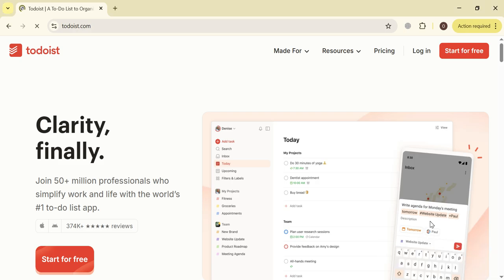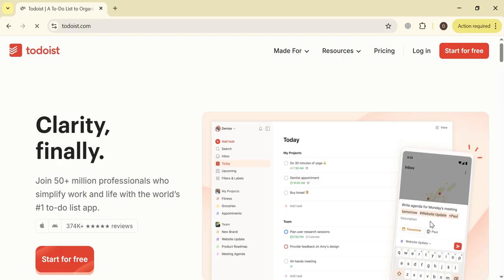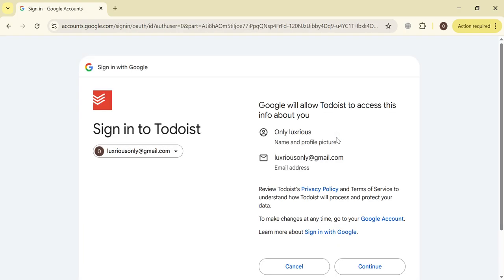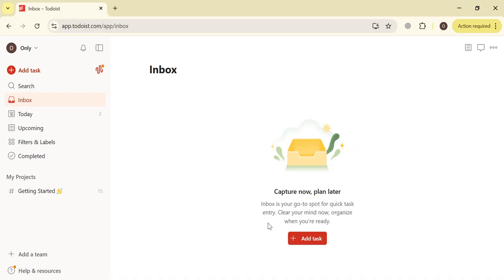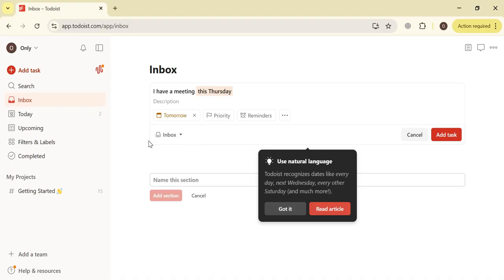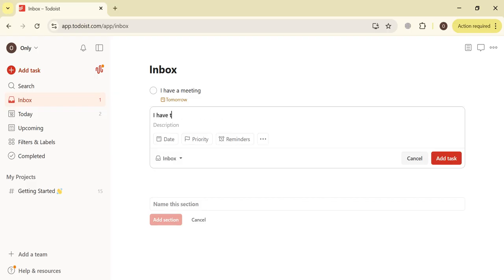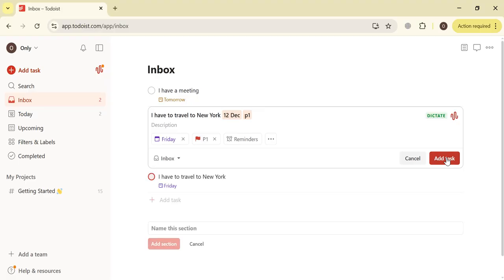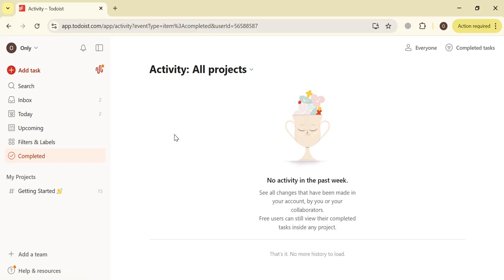How to Use Todoist AI Organize Your Personal Life Effortlessly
This video teaches you how to use Todoist AI to organize your personal life, create smarter to-do lists, set priorities, plan routines, and automate your day. Perfect for anyone wanting to boost productivity using AI-powered task management.